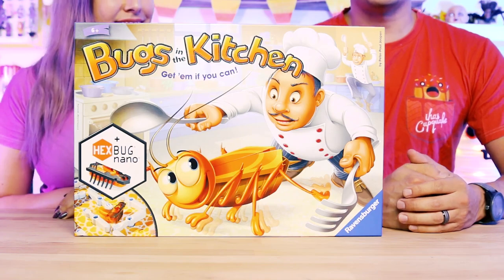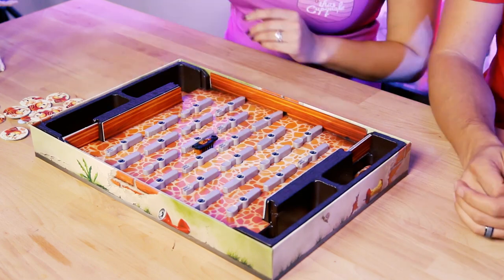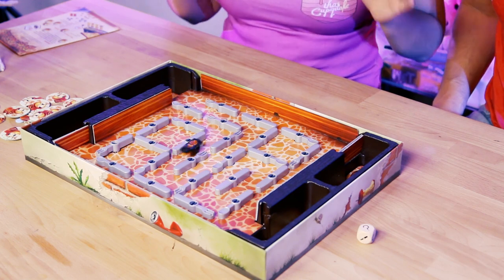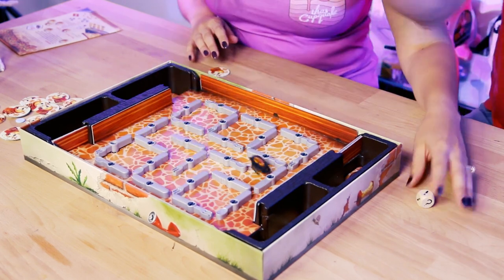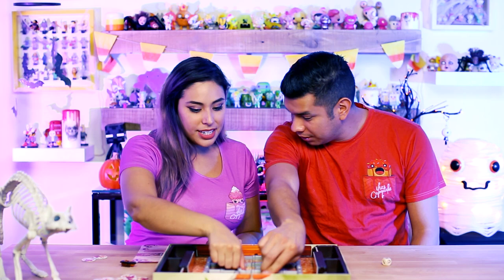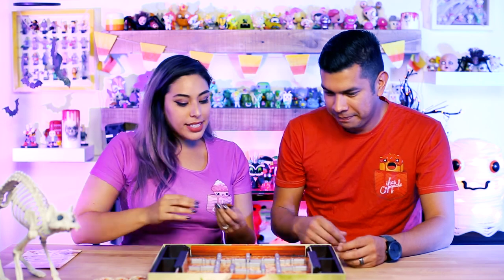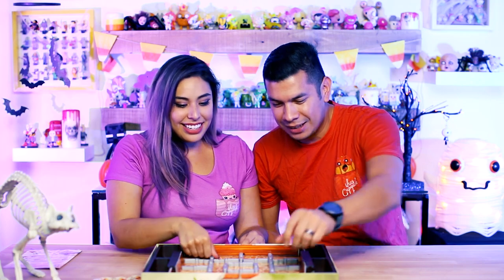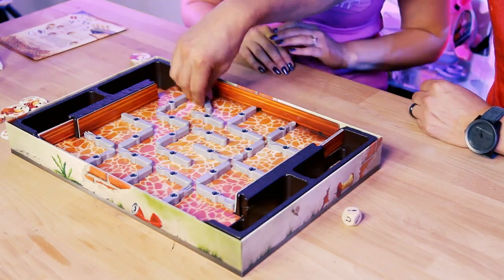BUGS IN THE KITCHEN! - For Fun Sake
Welcome to For Fun Sake! A brand new segment where we show you board games, card games, and random fun toys! Today we feature a fun board game called Bugs in The Kitchen! Have a board game, card game or random fun toys to suggest?